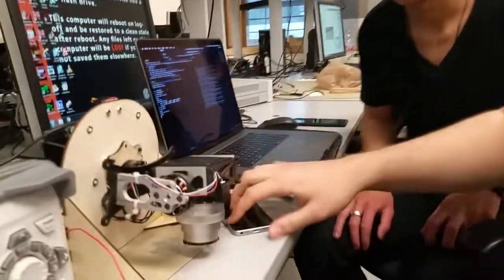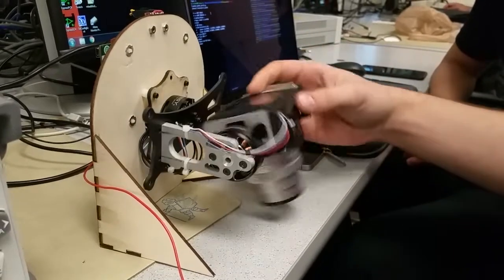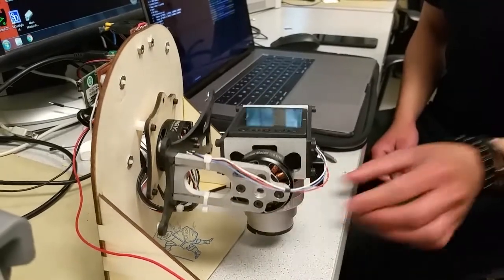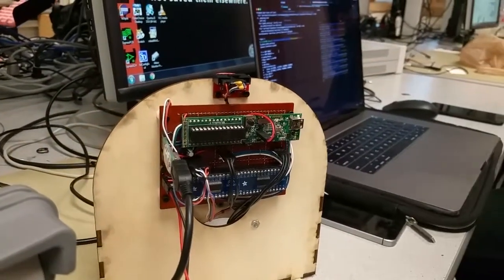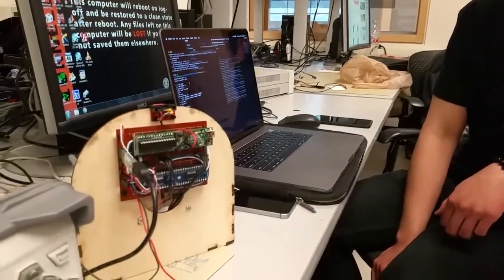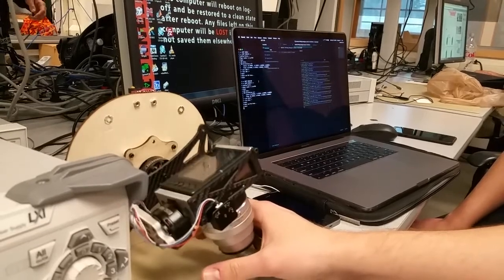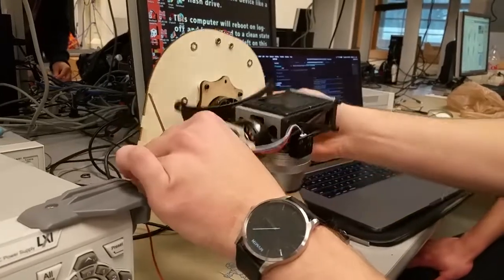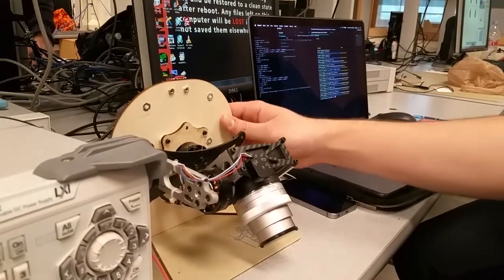Aricraft camera gimbal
The group desgined and built a two-axis brushless AC gimbal controller for the purpose of stabilizing a camera on an aerial platform. A camera gimbal is a device used to stabilize a camera for use on an aerial system, such as a multirotor for aerial photography or a fixed wing UAV for search and rescue missions. A two axis gimbal is targeted specifically at fixed-wing aircraft, whose primary degrees of freedom are roll and pitch, so a two axis gimbal is necessary to account for those two degrees of freedom.
This project was developed with the intention to integrate into Cornell University Unmanned Air Systems' (CUAir) aerial vehicle.